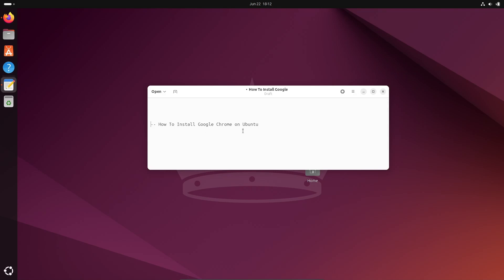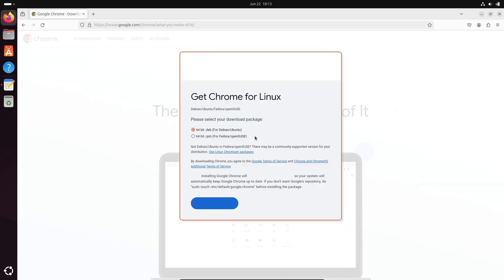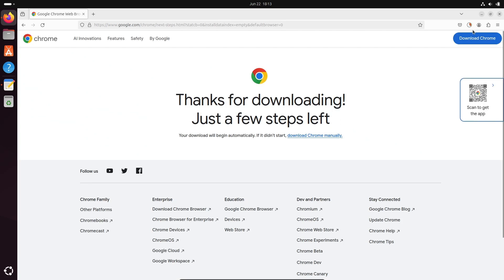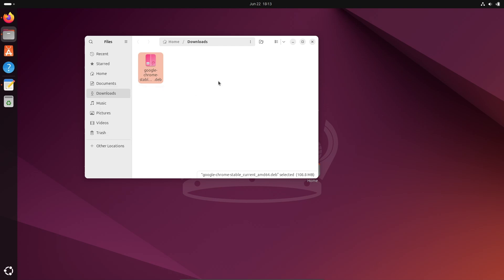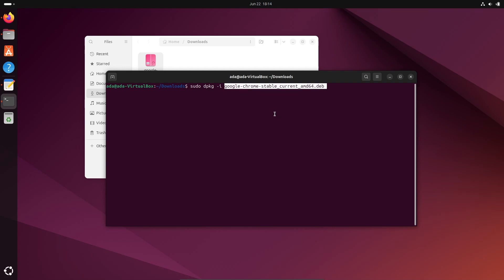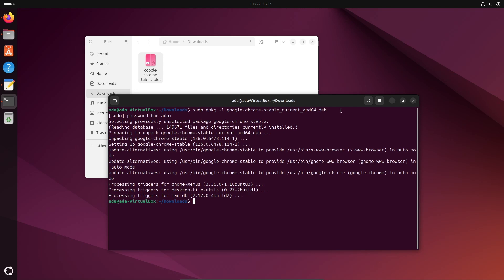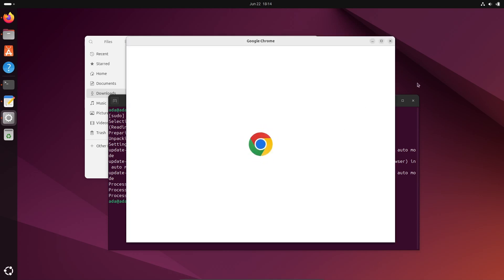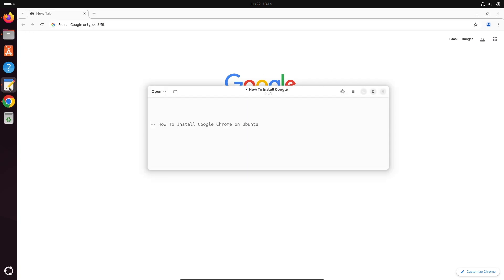How to install Google Chrome on Ubuntu